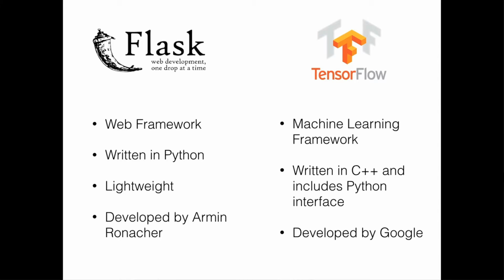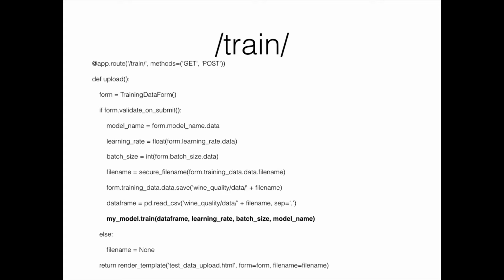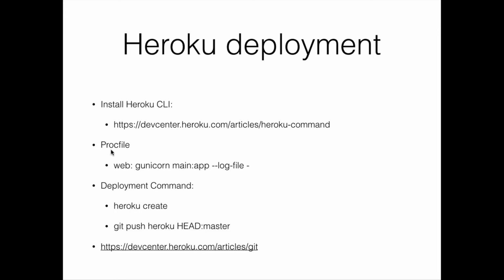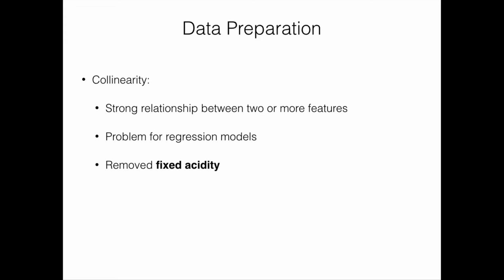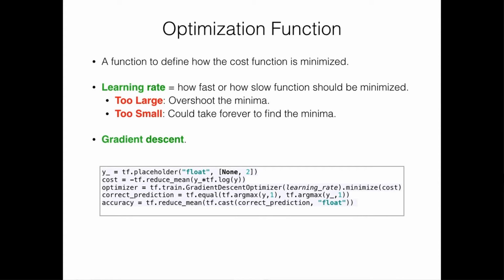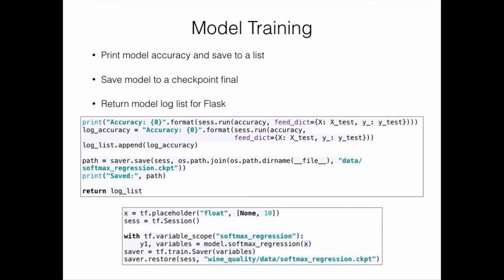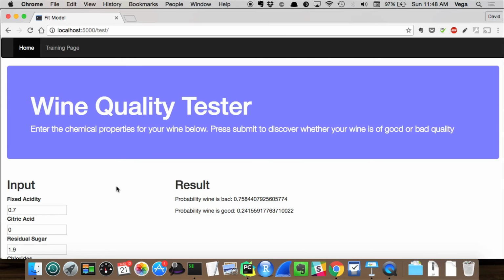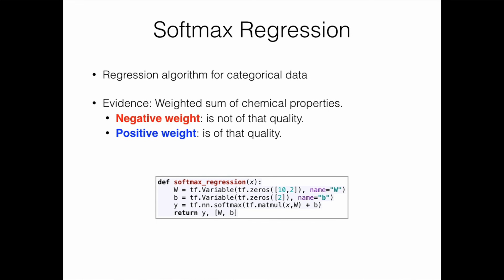Kendall Chuang, David Clark, "TensorFlow on the Web", PyBay2016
This talk will be about walking through the steps to put a TensorFlow project into production on the web with Flask and Heroku. The goal is to introduce the project and show how TensorFlow can be used online for real data tasks, and discuss other considerations for deployment of a TensorFlow project.
Abstract
TensorFlow is a deep learning library with Python and C++ bindings that was released in 2015. The talk start with a brief intro to TensorFlow, and then dive into the specific steps to set up a simple project that can be served online.

Bio
Kendall is a lead software engineer at YesGraph, where he uses machine learning and Flask to power better invite flows for mobile and web apps. Previously he worked as an independent software consultant for four years, and before that he was a hardware designer at Qualcomm in San Diego for three years. Kendall was an an organizer of the San Diego Python Users Group, where he helped plan six one-day workshops on various Python topics.
Bio2
David Clark has a background in astrophysics, where he used Python extensively to analyze astronomical data. He recently transitioned careers to data science. Currently he is doing consulting for two startups. At Palo Alto Scientific, Inc., he uses the machine learning library TensorFlow to model sensor data from a wearable and infer a runner’s performance. He is also doing work for Quantea, Inc., making a dashboard using the Python libraries Bokeh and Pandas.